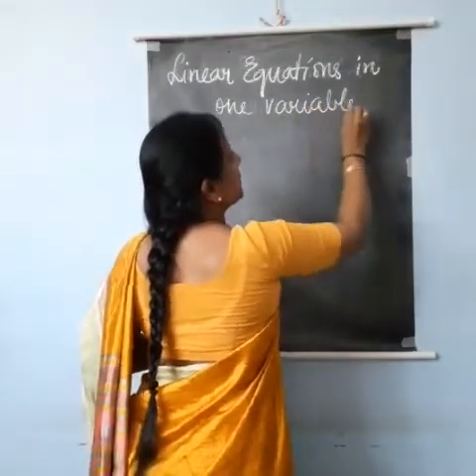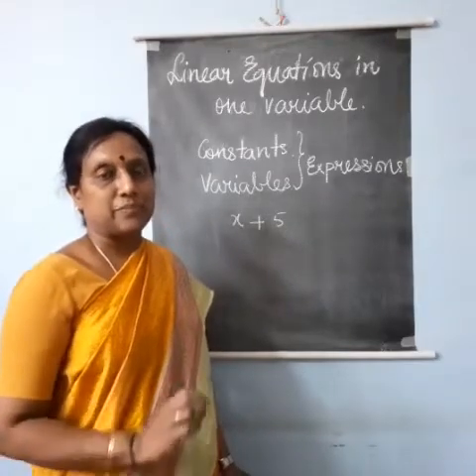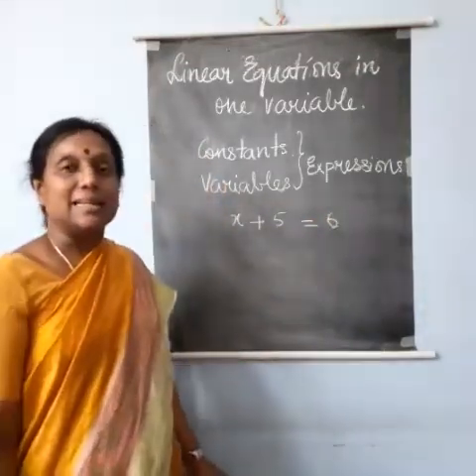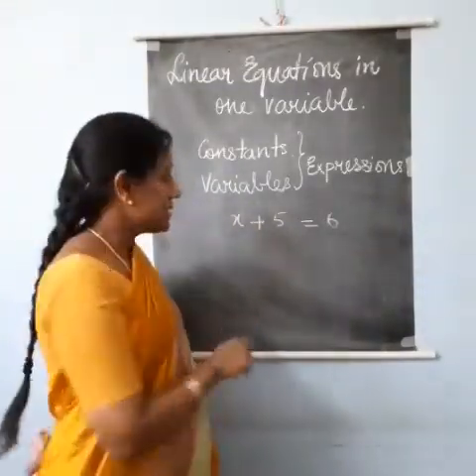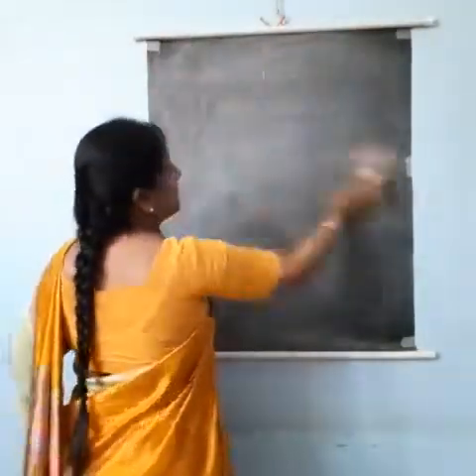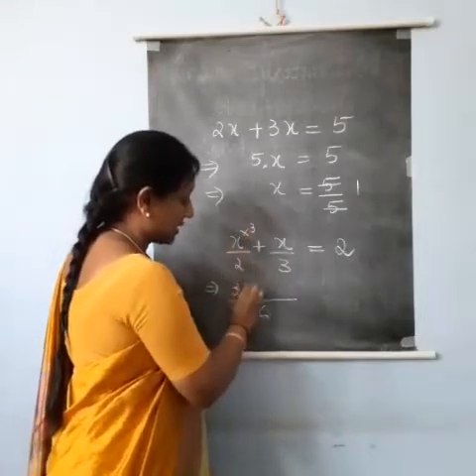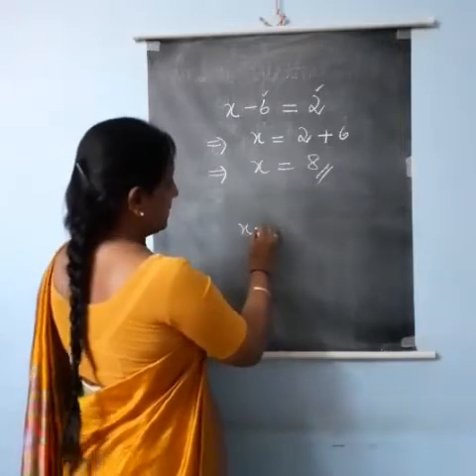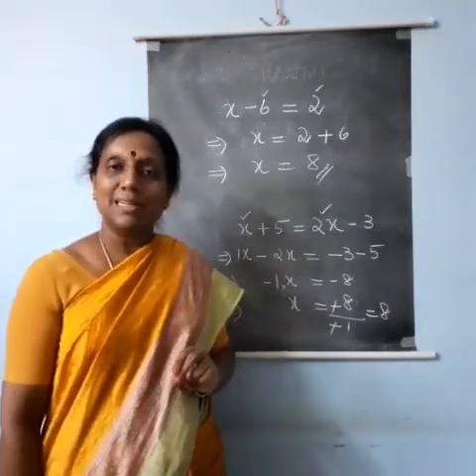Class VIII Mathematics - LINEAR EQUATIONS IN 1 VARIABLE ( 2 )